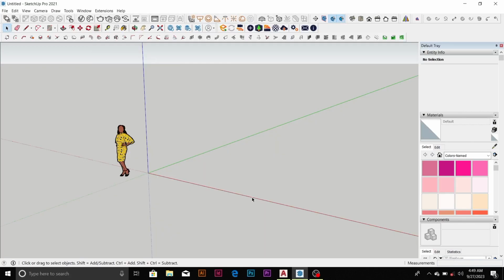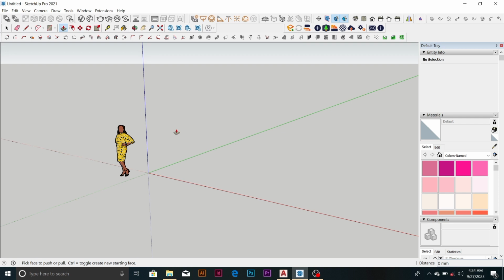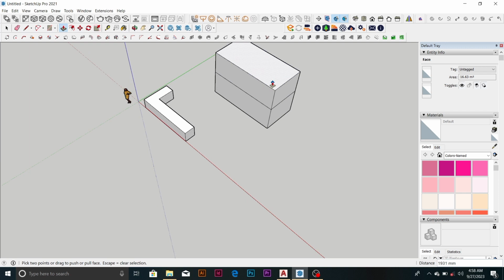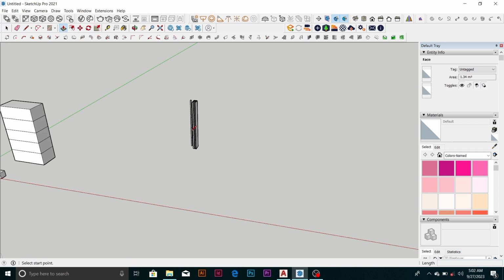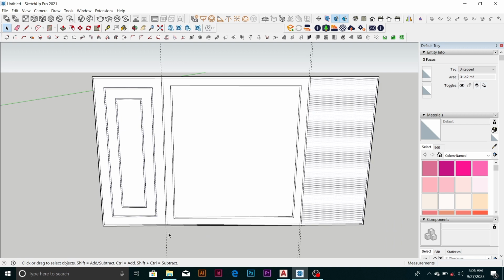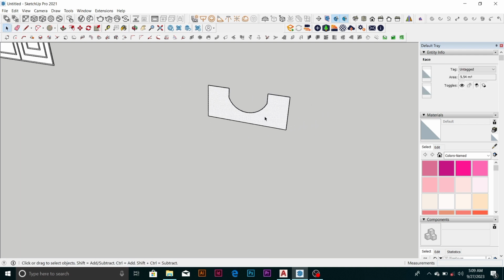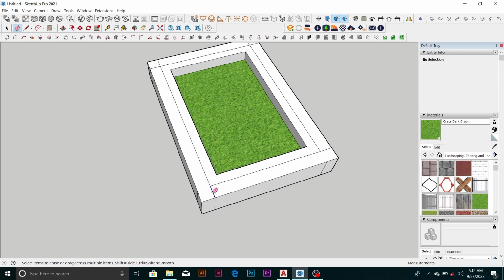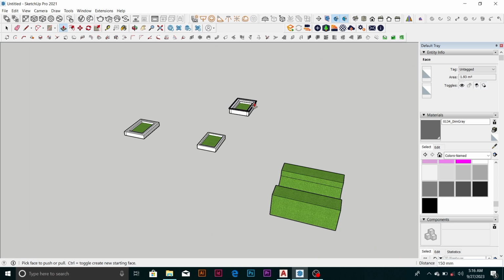**Mastering SketchUp: Push-Pull Tool Shortcuts**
🚀 Discover a range of essential keyboard shortcuts that turbocharge your Push-Pull tool experience.
🔑 Unlock the secrets to faster extrusions and precision in your 3D modeling projects.
💡 Practical examples and scenarios where these shortcuts shine.

**Why Push-Pull Tool Shortcuts Matter:**
The Push-Pull tool is a cornerstone of SketchUp, and knowing how to wield it swiftly can make all the difference in your modeling journey. Shortcuts are the keys (literally!) to accelerating your workflow and unleashing your creativity.

🎯 Architects, designers, and artists looking to boost their SketchUp skills.
🖥️ 3D modelers eager to streamline their projects.
🔥 Anyone ready to level up their SketchUp game and save time.

Have questions or suggestions for future tutorials? Leave them in the comments below, and let's embrace the art of efficiency Together